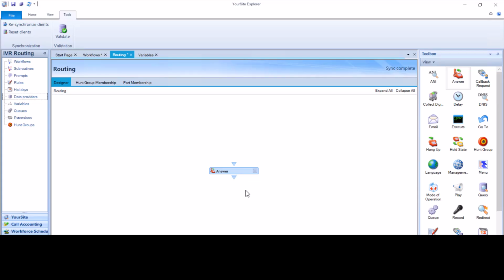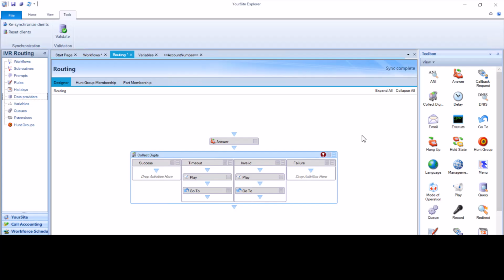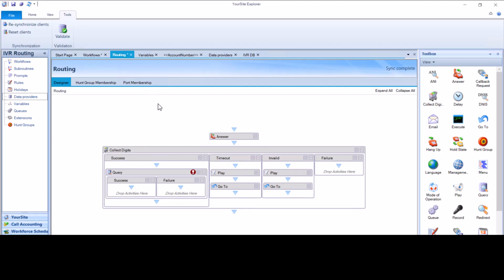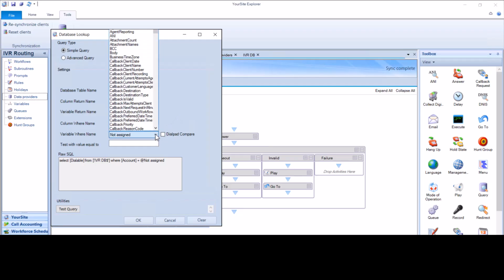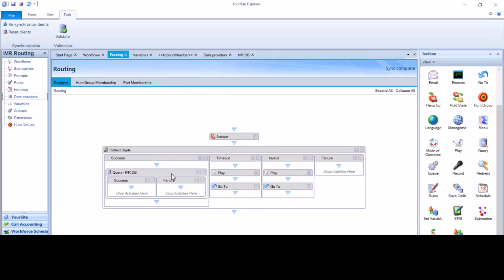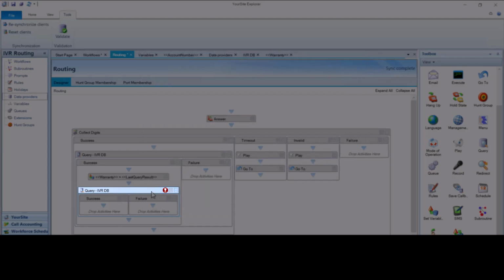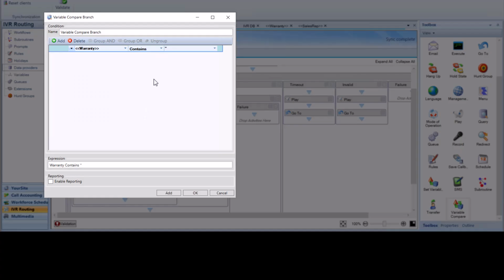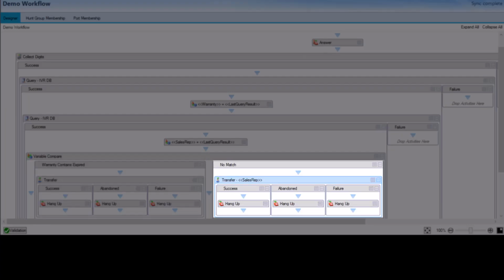YourSite Explorer: Collected Digits, Databases and Variable Activities: MiContact Center Business